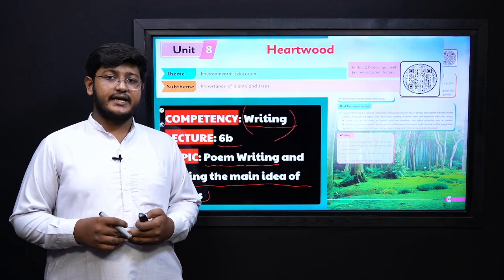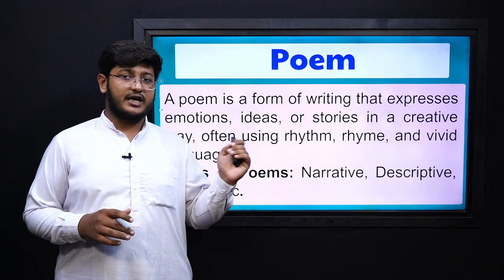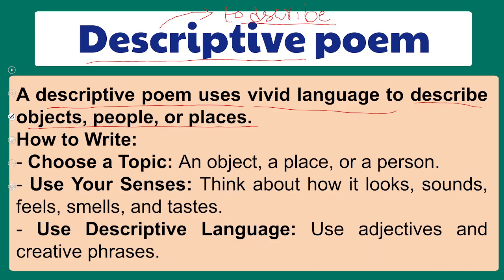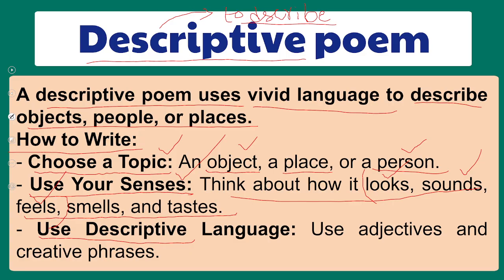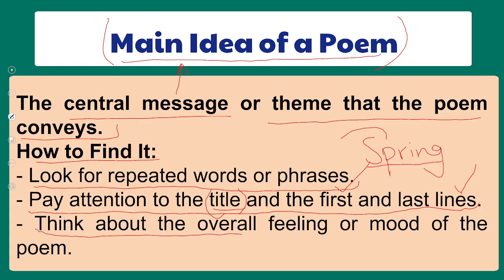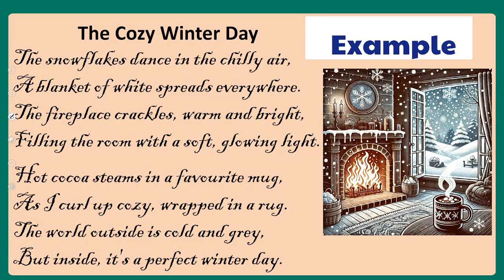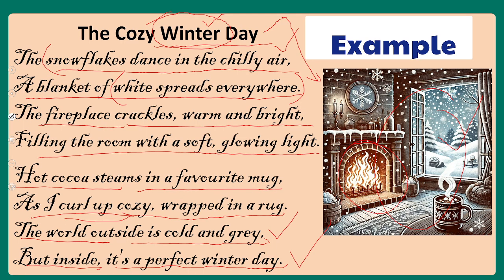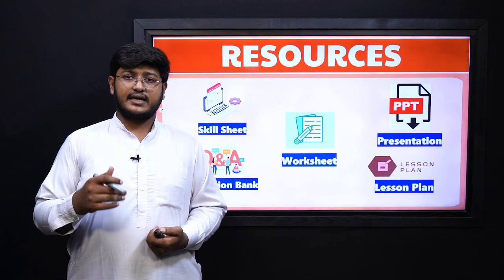English 6 Unit 8 Lecture 6b || NCP 2022-23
1.PowerPoint Presentation